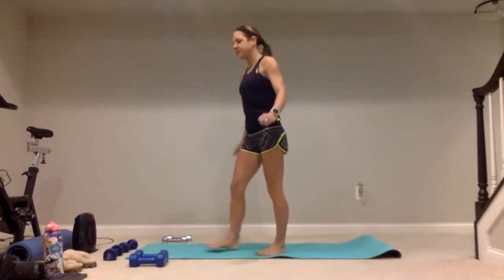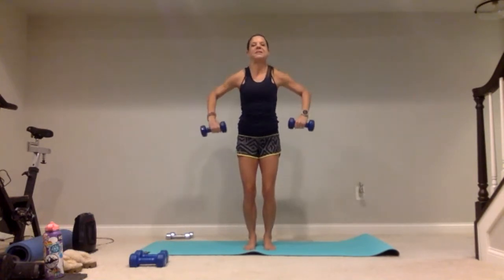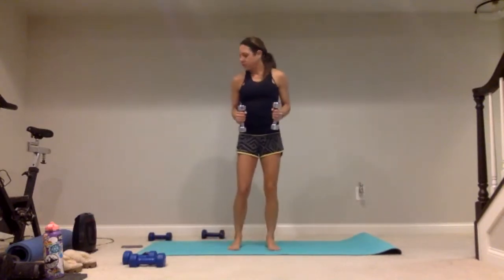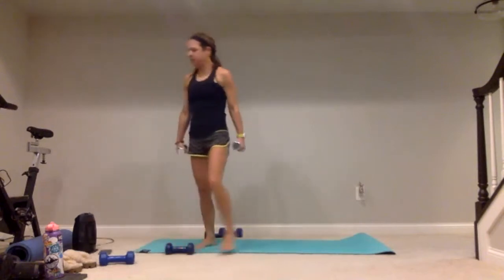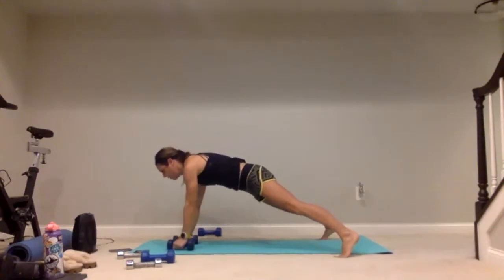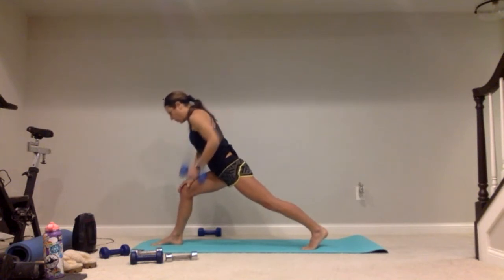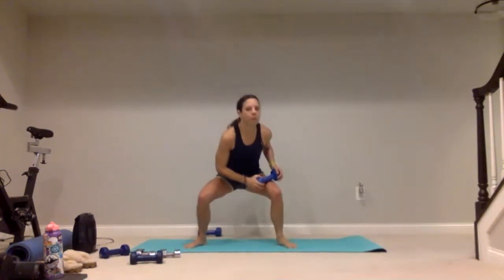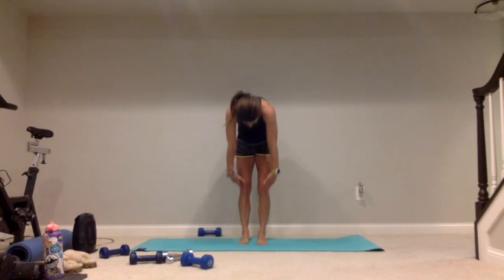Upper Body Workout 2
You will need a variety of dumbbells, a bench or chair, a mat and some music